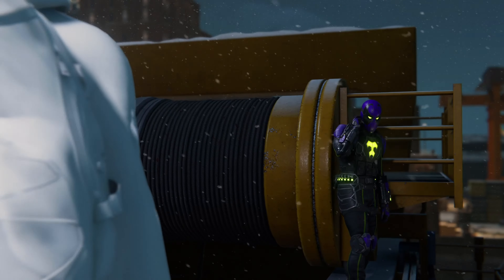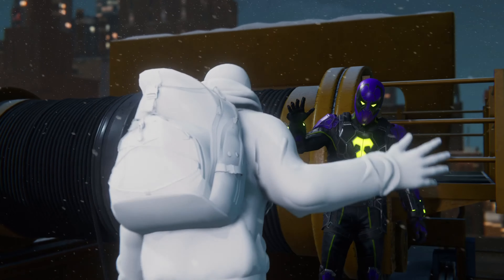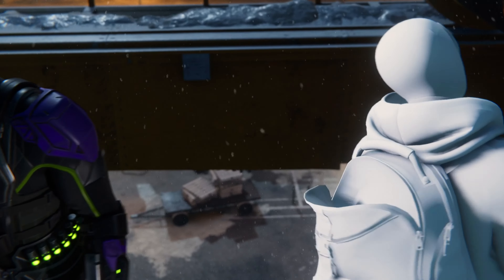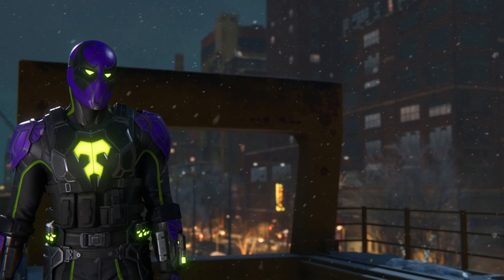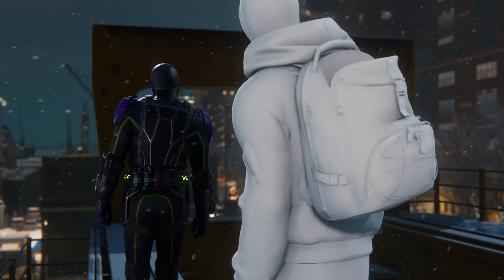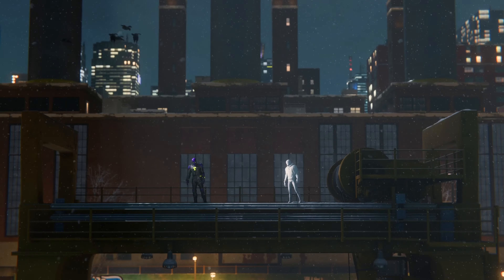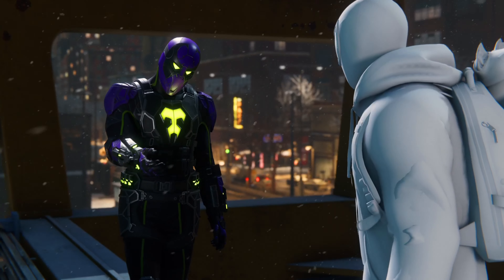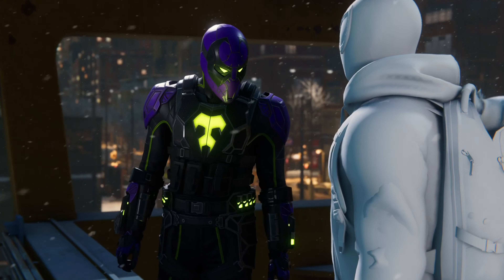White Suit Glitch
I found a way to glitch the game, giving Miles a White Spiderman suit... (This is a GLITCH, not a Mod). Here's my Tutorial on how to do this Glitch

With this glitch, you'll be able to apply any object textures in the game to Miles' suit (For example, Buildings, Roads, Signs, Cars, NPC's, Trees, Statues, Lights, Food, you name it). Literally every item in the game can be applied to the suit. You'll also be able to apply any color to your suit as well (I've come across a Black suit, Orange suit, Purple suit, Green suit, Blue suit, Red suit, Chrome suit, Silver suit, Gold suit, Symbiote suit, and many more!). Not only that, but the glitch works with every suit in the game (including other glitched suits like the Advanced & Battle Damaged suits), which allows for over 1000 different kinds of unique suits. Wanna see all the different suits I've come across so far?

Audio / Video Production Notes:
All mixing / editing & video recording was done by me.
This video was recorded on the PS5 using the Performance RT mode.